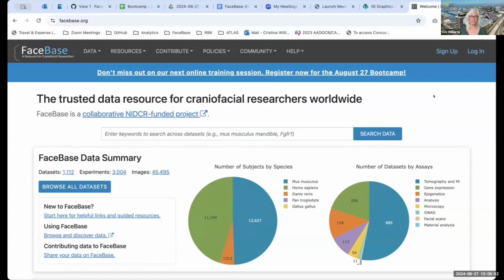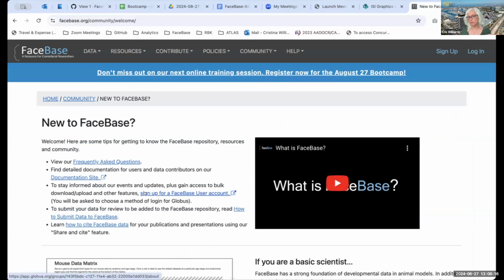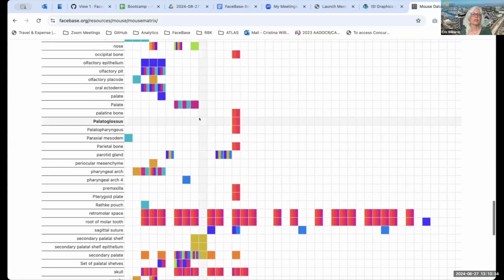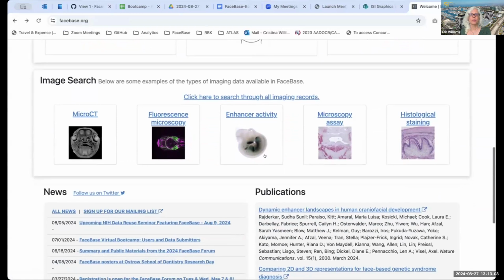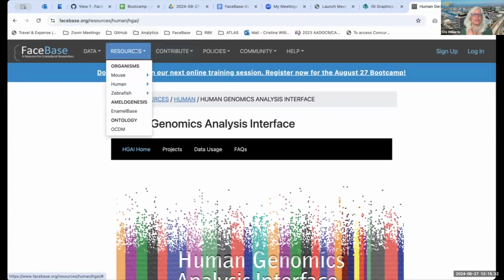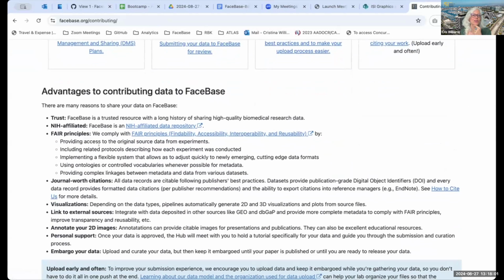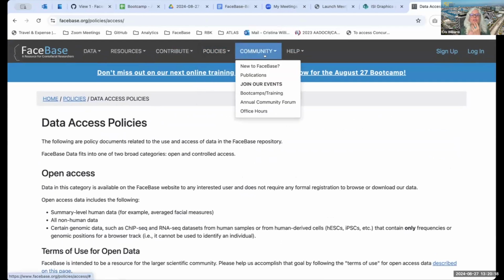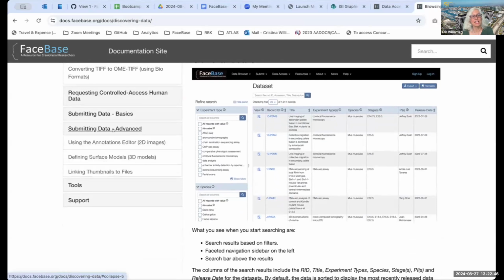Walkthrough of facebase.org - FaceBase Bootcamp - 08 27 2024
Cris Williams (ISI/USC) walks you through the many data and resources featured at facebase.org.

02:53 Homepage
05:07 New to FaceBase? page
06:31 Mouse Info page
06:53 Mouse Matrix (data summary)
08:12 Mouse Anatomy resource
08:49 Mouse Skull Flythrough video
09:15 Human Info page
10:05 Image Search
10:51 Top nav: DATA
11:37 Top nav: RESOURCES
11:53 Human Genomics Analysis Interface (Marazita)
12:42 Anatomical Navigation
13:50 EnamelBase (amelogenesis imperfecta)
14:21 Top nav: CONTRIBUTE
16:41 Top nav: POLICIES
17:18 Top nav: COMMUNITY
18:08 Top nav: HELP and Documentation Site